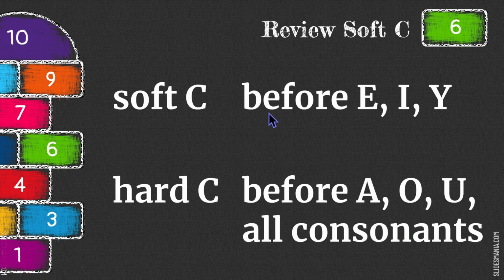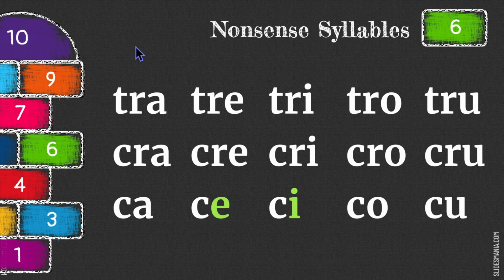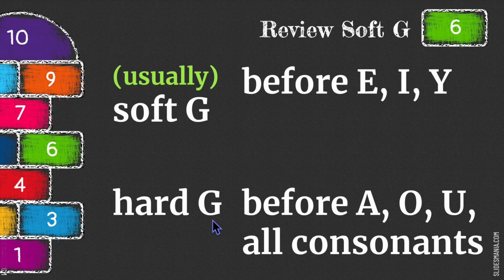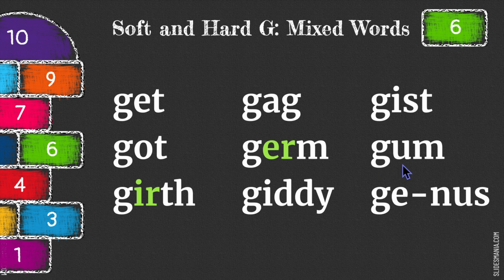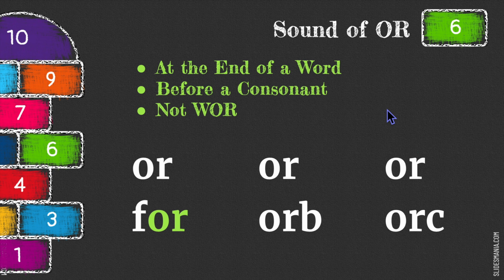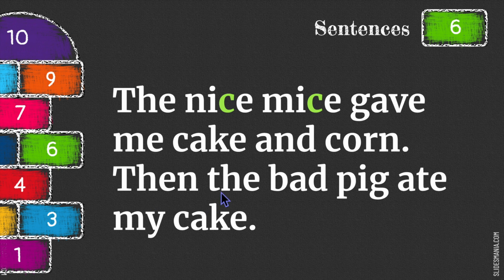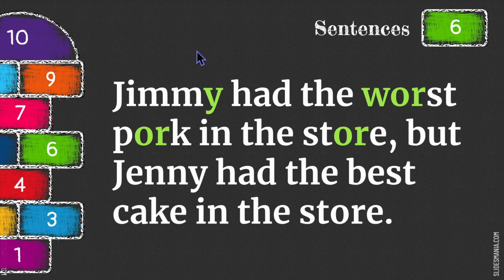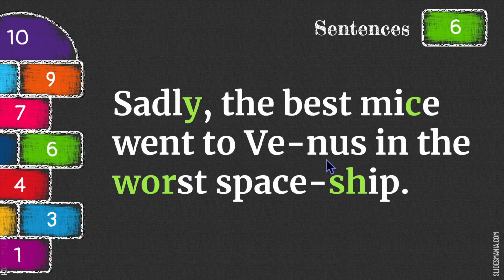Reading Bootcamp 10 Day Phonics Program: Level 3, Lesson 6 - Sound of OR, Soft C&G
This ten lesson phonics bootcamp was designed to help struggling readers. The most common sounds are introduced early, and this program only presents words where every single sound has been covered. This is to help students avoid guessing and to gain confidence.